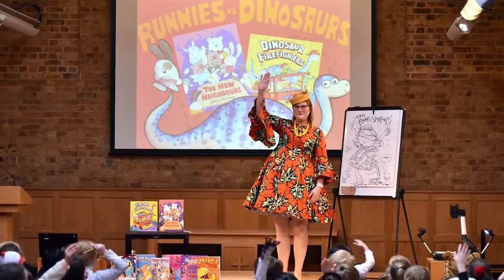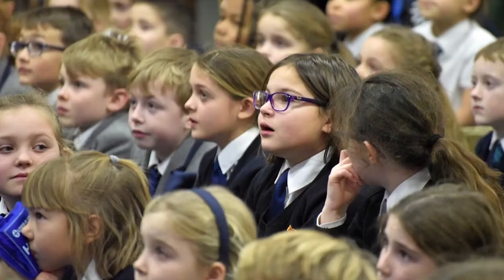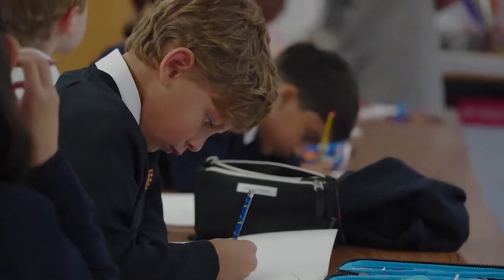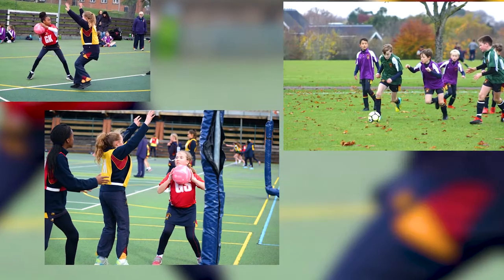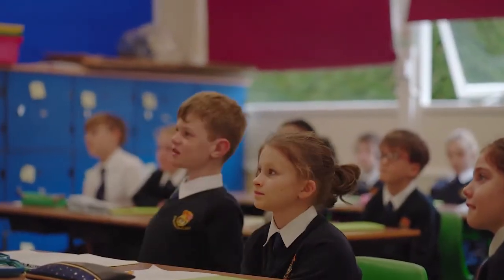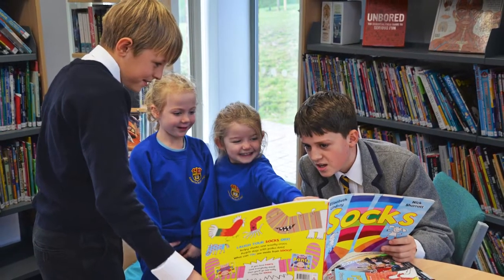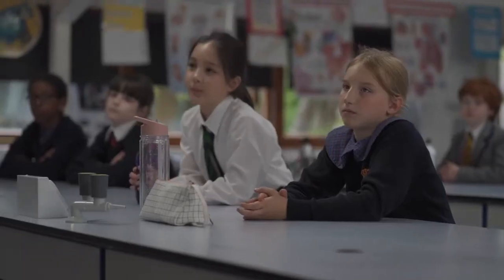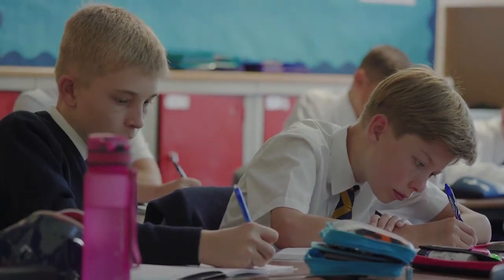A Virtual Tour of Bishop Stortford College's Prep School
Bishop's Stortford College's prep school welcomes pupils from 7 to 13 years old